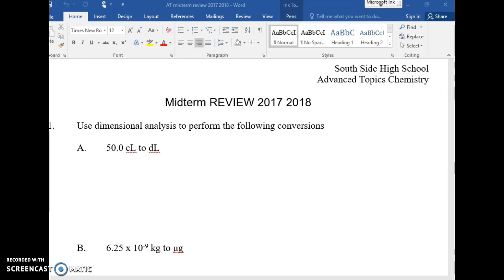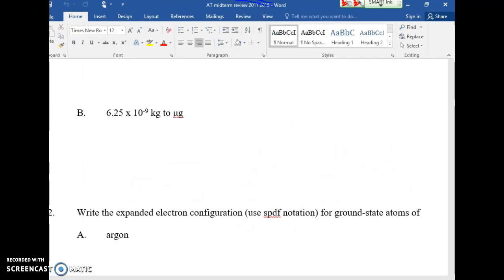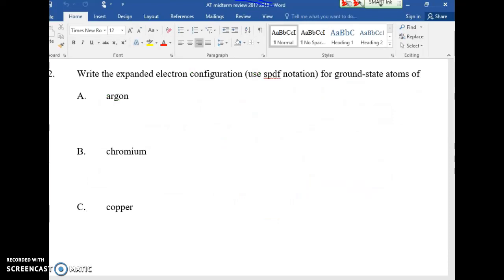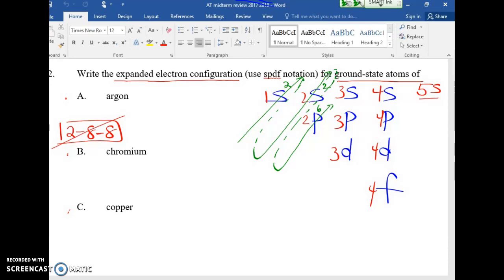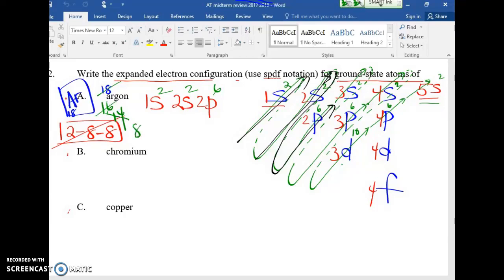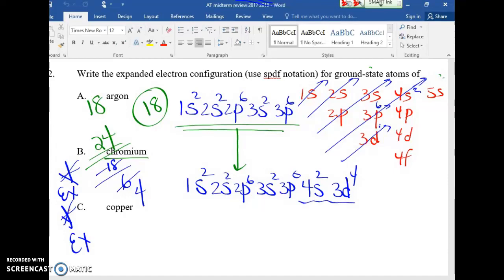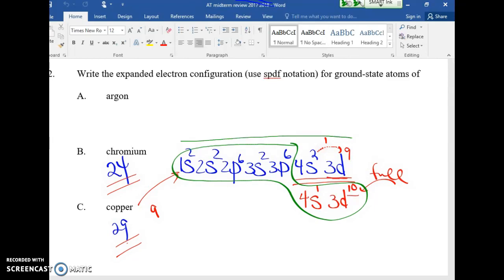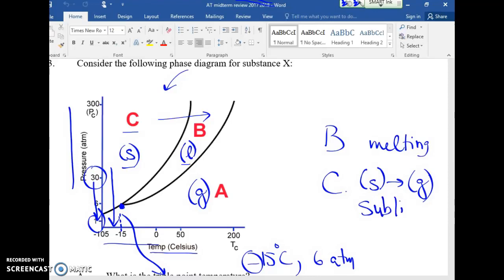Advanced Topics in Chemistry Midterm Review Part I (3 parts)